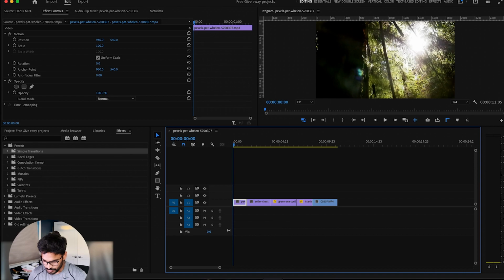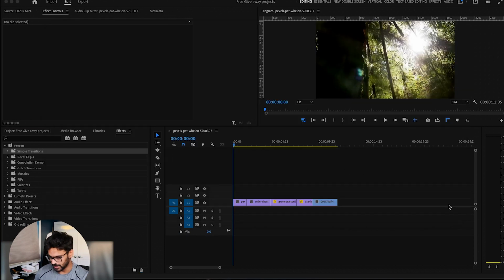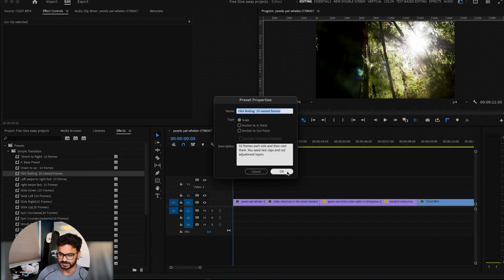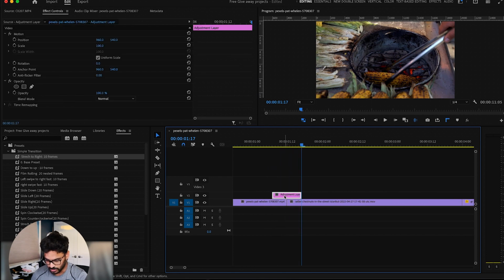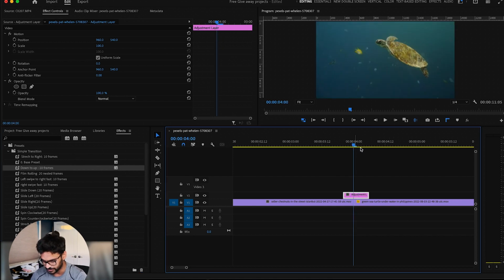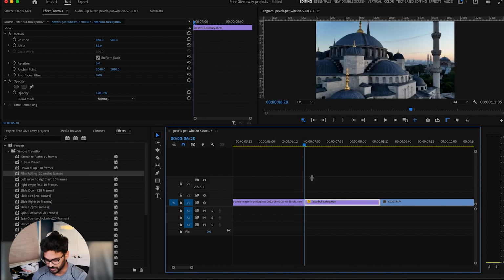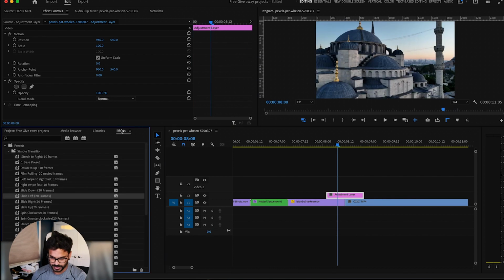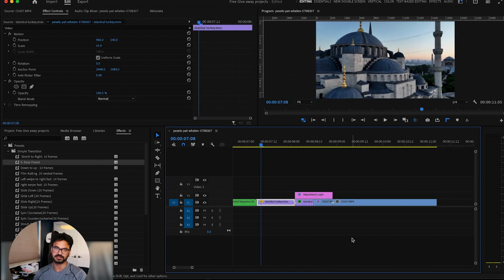Top 20 Premiere Pro Transitions You Get For FREE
In this video, I am giving away my top 20 easy-to-use premier transitions.
They are all simple and very easy to use but powerful for videos.

I hope you will enjoy them.

I am Salman Sayyed. I am from Mumbai, currently living in the  US.
I make travel cinematic videos and travel vlogs and Editing Tutorials

Yeha Bhi Hoo… (Connect me here)

My Gears
Sony A7iv
Sony A7siii
Sony Evz10
Rode II Mic
DJI Mic
DJI MIni Pro
Sigma Lens for Sony 24 - 70 f2.8
Tamron Lens for Sony 28 - 70 f2.8